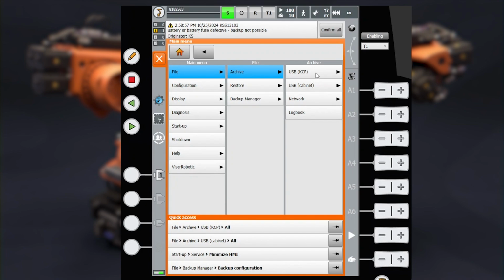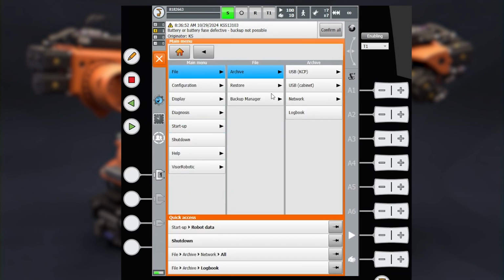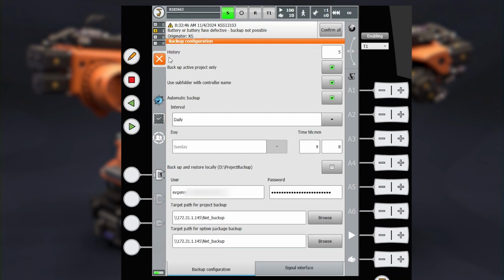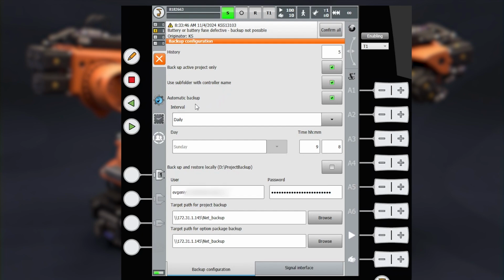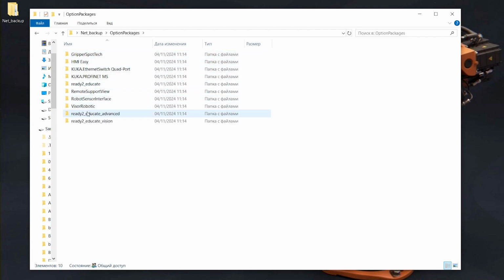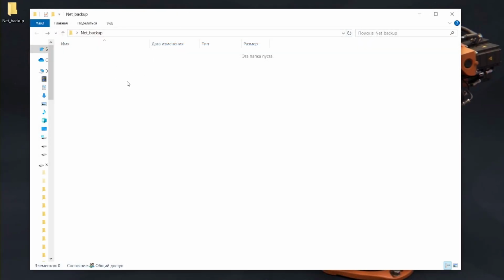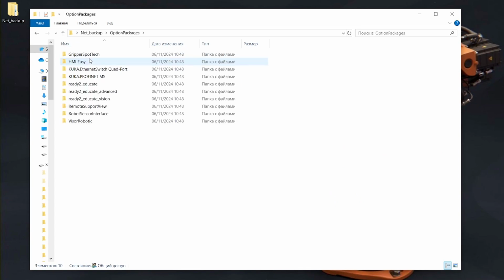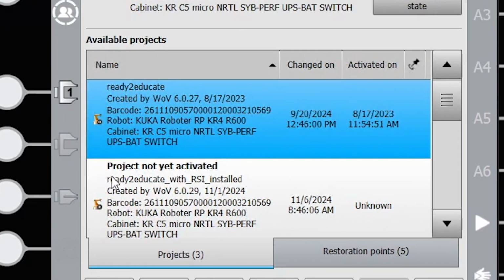Types of KUKA backups and How to Make it?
🎥 What Are the Types of Robot Backups and How to Make Them?

Hello and welcome to Robot Expertise Hub! 🚀

In this video, I'll guide you through essential methods to create backups for your KUKA robot controller.
Whether you're working with a single robot or managing a full automation station, ensuring proper backups is a key practice to maintain your systems efficiently.
Here's what you'll learn today:

🛠️ Key Topics Covered:
1️⃣ How to create a robot backup to a USB stick.
2️⃣ Saving backups to remote storage through a network.
3️⃣ Setting up scheduled robot backups.
4️⃣ Performing backups by signal requests from external devices like a PLC.

🔔 Why Backups Are Important:
Regular backups protect your robot's data, minimize downtime, and simplify recovery in case of issues.
In industrial settings with multiple robots, network-based and scheduled backups are especially crucial.